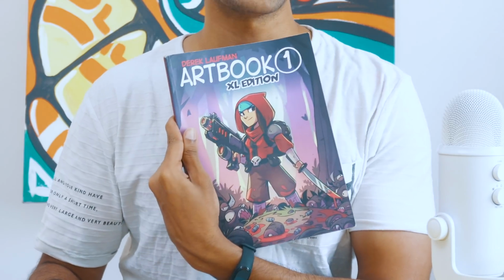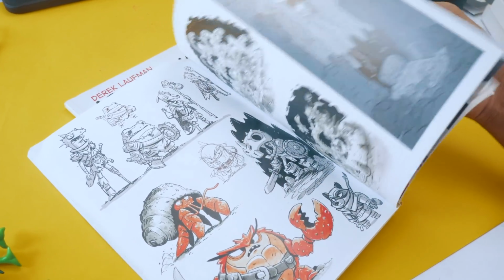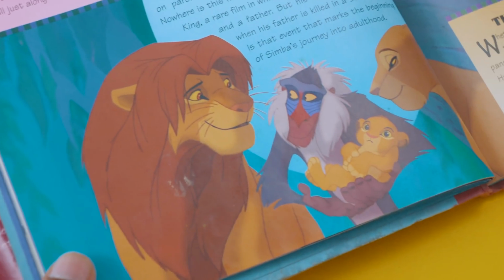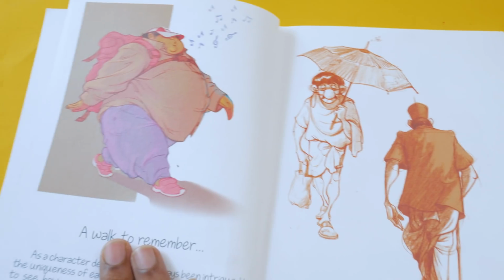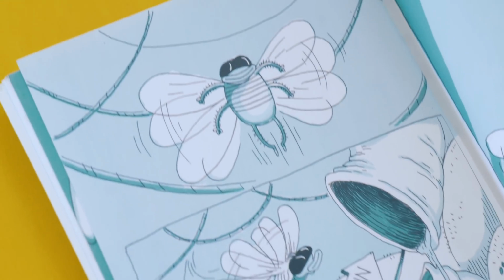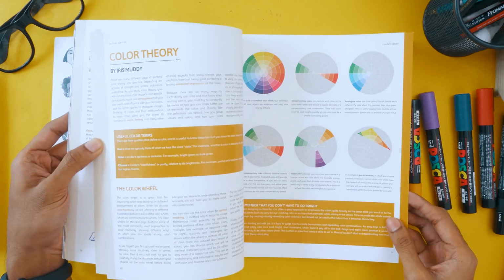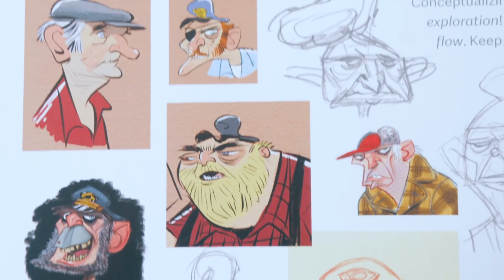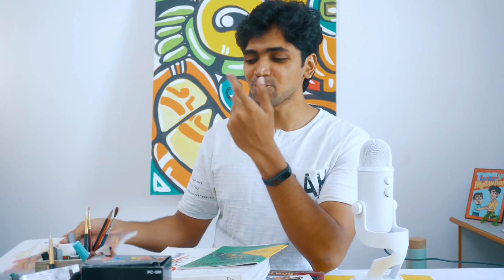My Favourite Art Books (for Inspiration)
🔧 TOOLS AND GEAR:
📷 Sony FX3 and Sony a7s III
🎤 Rode Shotgun Microphone
🎤 Senheiser MKH 416 Shotgun Condenser Mic
📱 iPad Pro 2022 with Apple Pencil (2nd Gen)